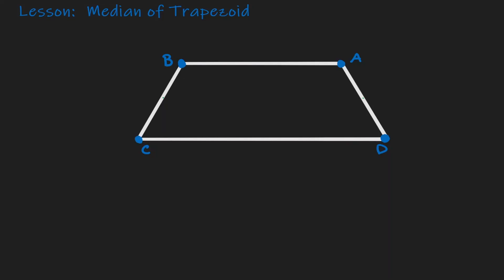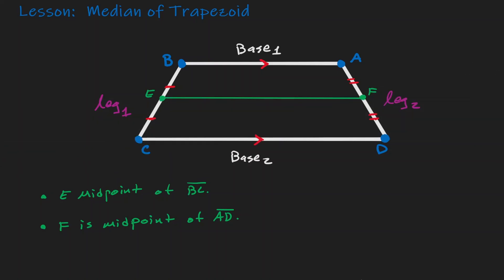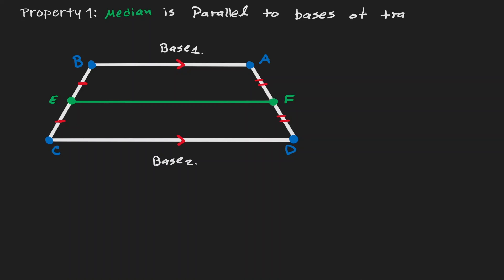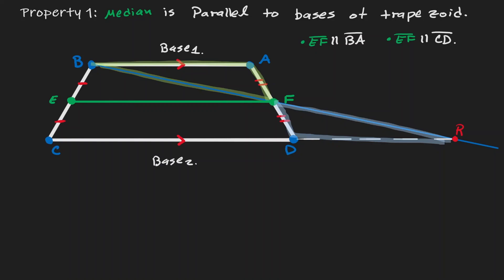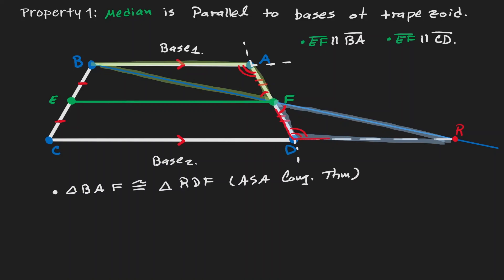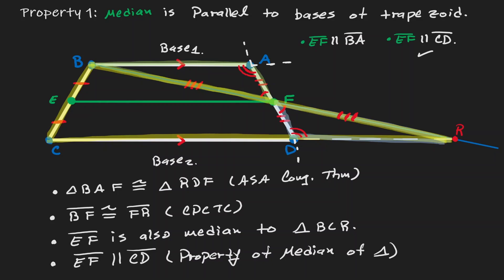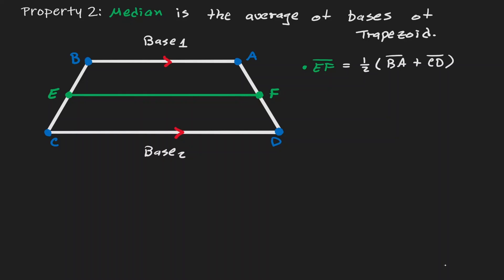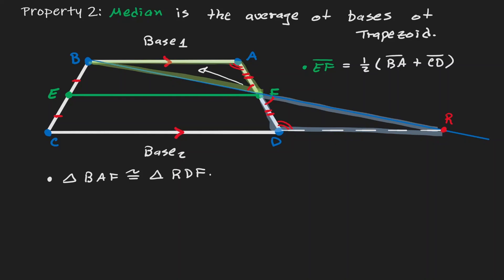median of a trapezoid - What is it? Why does it make sense?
median of a trapezoid is a lesson where we will define the median of a trapezoid and explain why the median of a trapezoid have specific properties. At the end of this lesson, you should be able to have a clear understanding about the median of a trapezoid.

⏰Timestamps⏰

0:00 Introduction
0:06 Review on Trapezoid
0:29 Median of a Trapezoid
1:49 Property 1 of a median of a trapezoid (Explanation)
5:57 Property 2 of median of trapezoid (Explanation)